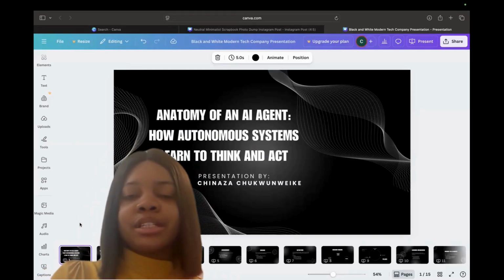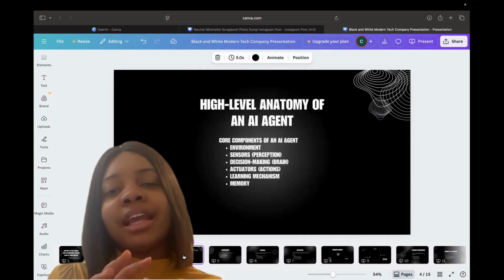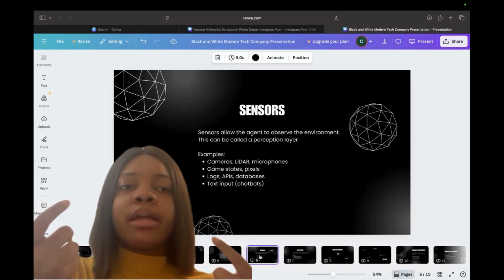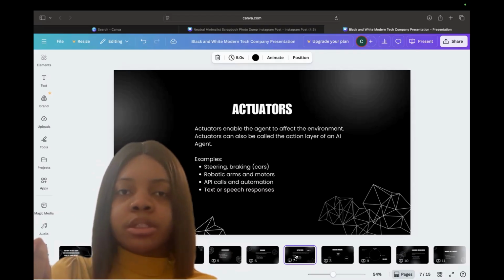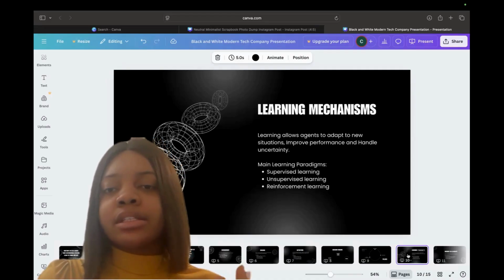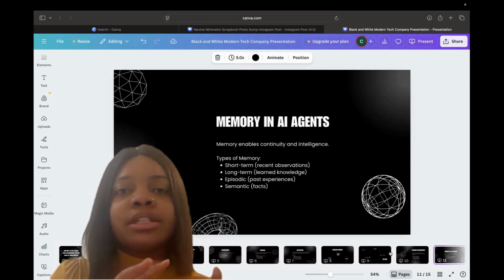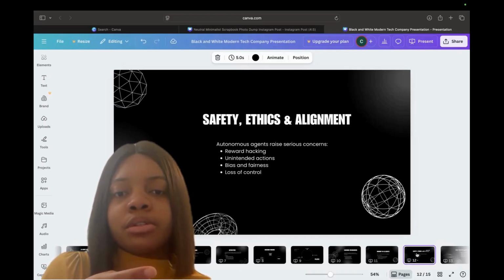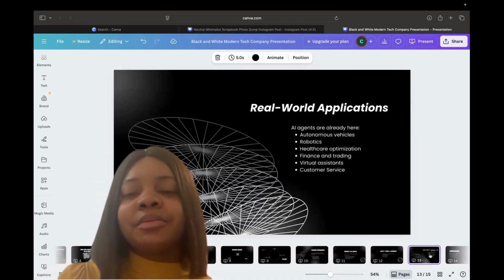Day 31 - Anatomy of an AI Agent: How Autonomous Systems Learn to Think and Act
In a world where AI models are evolving from simple responders to intelligent decision-makers, how exactly do autonomous systems “think”? In this session, we’ll unwrap the inner workings of AI agents by exploring how they perceive their environment, reason through complex tasks, and take action toward specific goals.
We’ll break down the key components that make AI agents tick, from memory and planning to feedback and self-improvement, and discover how they differ from traditional machine learning systems. Whether you’re an engineer, innovator, or just curious about the future of AI, this talk will equip you with a clear understanding of how these agents learn, adapt, and operate autonomously.
Expect practical insights, simple explanations, and a touch of festive flair as we explore the magic behind machines that can think and act for themselves.